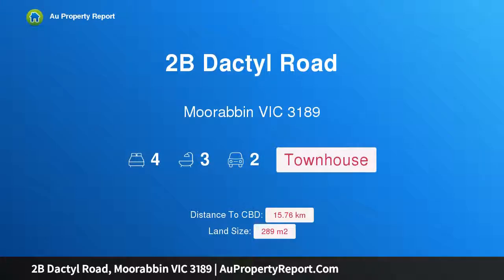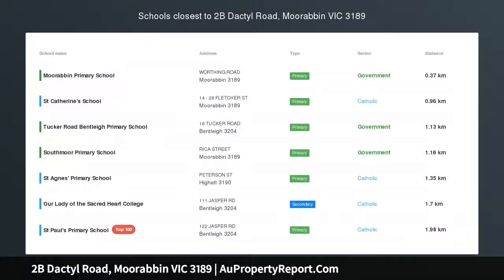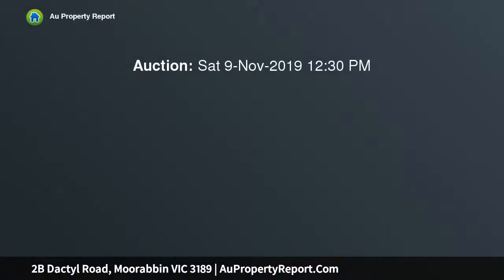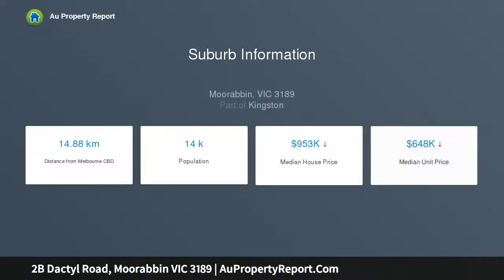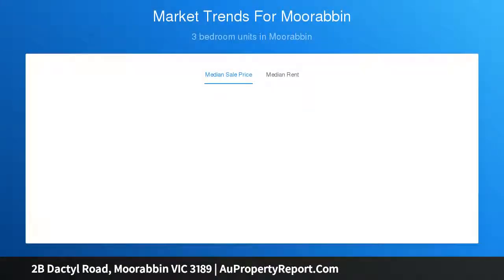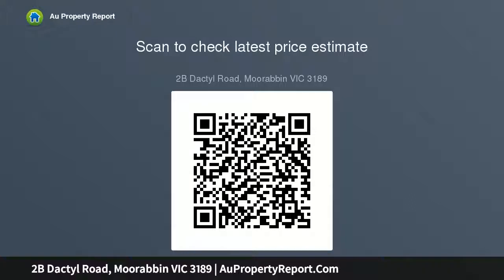2B Dactyl Road, Moorabbin VIC 3189 | AuPropertyReport.Com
2B Dactyl Road, Moorabbin VIC 3189
Property Type: townhouse
Bedrooms: 4
Bathrooms: 4
Car Space: 2
Hit the Mark with Loewe Luxe